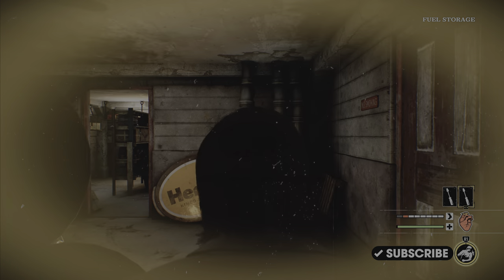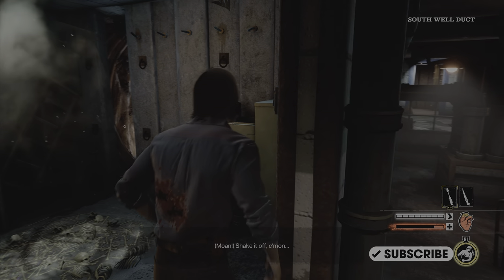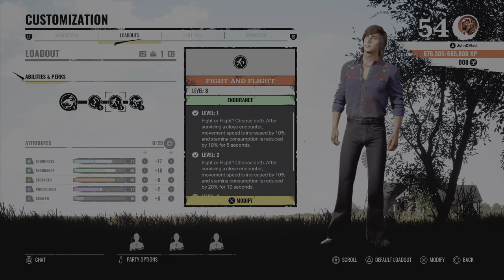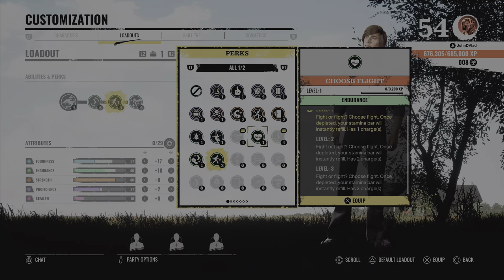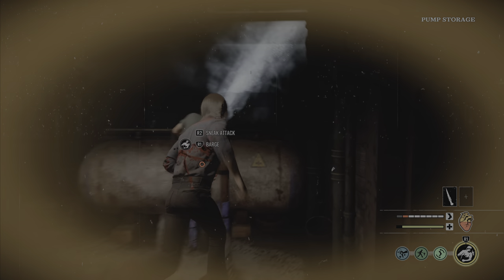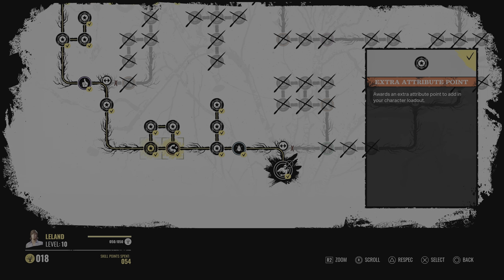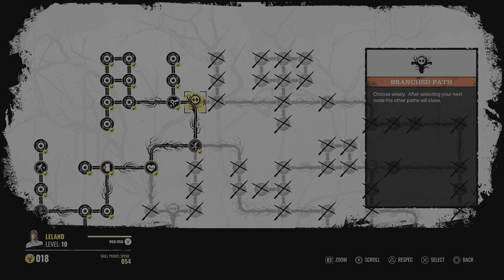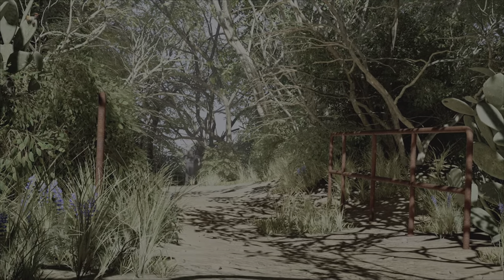The BEST Leland Builds Insane Speed -Stamina | Texas Chainsaw Massacre | 4K | +18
00:00 Intro
00:12 Tips
03:38 Perks